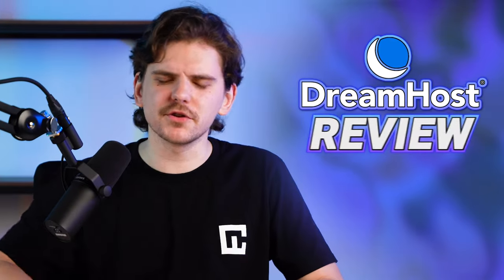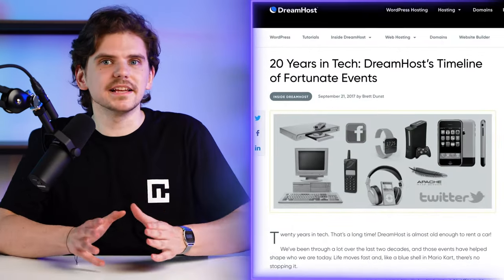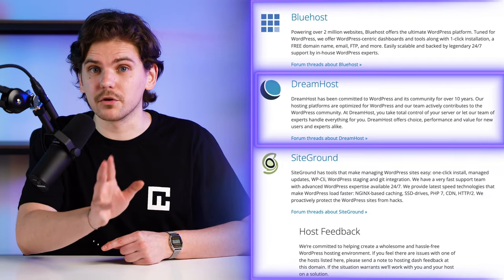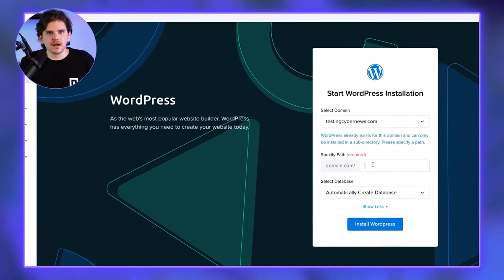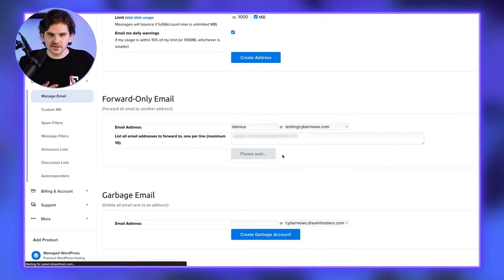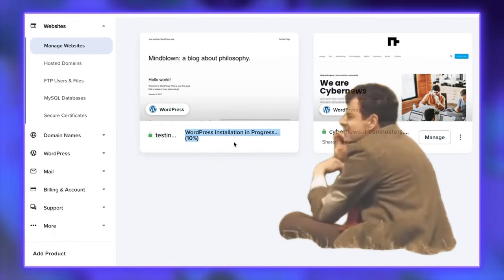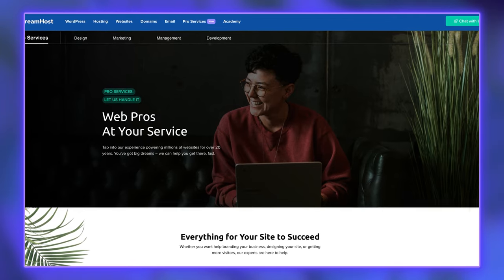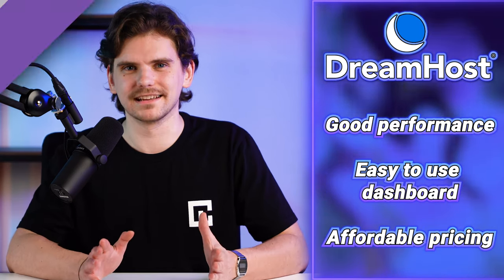DreamHost Review 2024 | The best hosting for Wordpress?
🧨  Get The Best Shared Hosting - DreamHost 🧨

You know what they say - new year, new DreamHost review 2024. And it should be talked about more because I'm going to go on a limp and state from the start - DreamHost is great for web hosting many websites on one plan. Let's find out why in my DreamHost review…

Is DreamHost any good?

So let's look at Dreamhost pricing. To give you my opinion straight from the start, it's one of the best bangs for your buck hosting that could be compared to some of the best cheap web hosting providers.. The reason is that there are only 2 shared hosting plans, and they have everything you might need for a successful website.

The cheapest plan currently goes for under $3 a month and renews for around $6, so it really reminds me of Hostinger, just slightly more expensive. And it reminds me of Hostinger in this plan itself. You get 50GB of SSD storage space, a free domain name, and unmetered bandwidth. However, this plan limits you to one website and does not include domain specific email inbox. So if you only need one to host one website and that’s it, Hostinger would be a cheaper choice… but…

The real value, however, lies in the aptly named Unlimited plan. It currently goes for under $4 a month or $11 a month after renewal. This option basically removes any limit from your resources, no limit for storage space, bandwidth, or emails. It also allows you to have unlimited websites. And there is no catch that I can find. You're usually still limited by Inode limit or other things, but here, you here, it's truly unlimited. Is DreamHost worth it? Yup, combine all you get with affordable prices, and it becomes the best web hosting choice for hosting a large number of projects in one place.

DreamHost Performance

Okay, let’s go into the nitty gritty and look at the performance. And unlike most providers that don’t really talk about performance or just leave a “good” label on it, DreamHost gives you a few promises. It promises good fast loading times and 100% uptime results for your websites. How do they keep their promises?

First, using GTMetrix we can see that my WordPress website managed to fully load in around 1.2 seconds… and this isn't just a default WordPress install we're testing, it's basically a fully flagged website. To put this into perspective, Google recommends loading under 2.5 seconds to have the best results, and it matches some of the best hosting providers out there. I can see why it's recommended by WordPress.

Next up, that 100% uptime promise… it's not exactly correct… Since after testing this website's uptime for around 3 months, Dreamhost had 1 minute of downtime, scoring it a 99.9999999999%... okay all jokes aside, this result for a period of this long is amazing results and truly showcases DreamHost determination for a stable performance.

The conclusion

After going through all that this provider offers, is DreamHost good? Yeah, it's a great shared hosting provider for everyone looking for all-inclusive plans. Good performance, easy-to-use dashboard, and affordable pricing - If you're going to manage your website on your own, DreamHost will be your best website hosting.

00:00 Intro
0:22 What's DreamHost?
0:48 Is it easy to use?
1:57 Pricing
3:54 Security
5:16 Performance
6:40 Pro Services
7:40 Conclusion

Footage is provided by Envato Elements